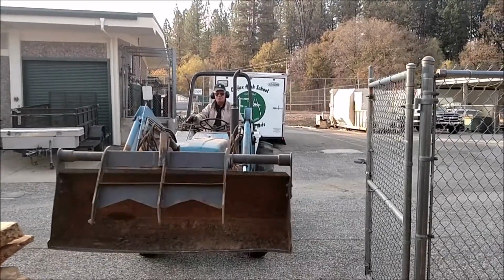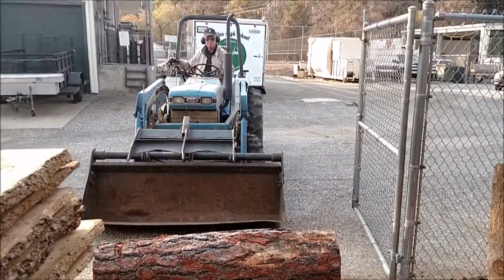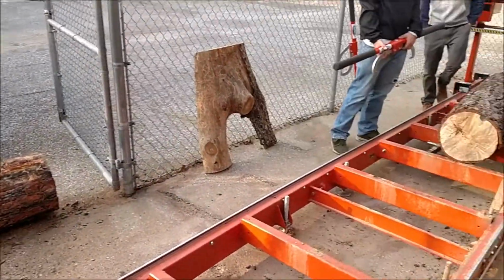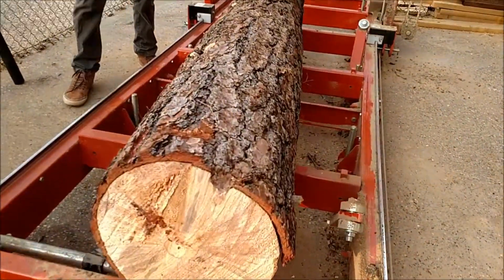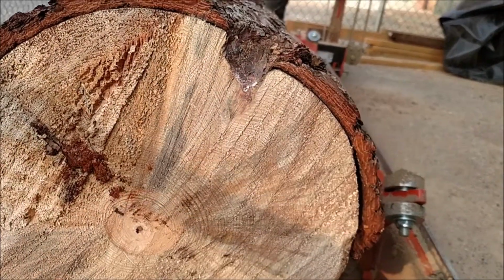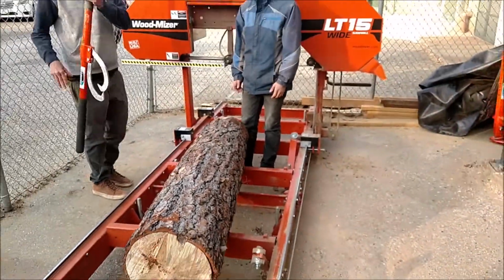Student Run Lumber Mill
One of our neighbors stopped by to have some logs milled. The high school students made little work of creating the lumber. Some of my favorite tools